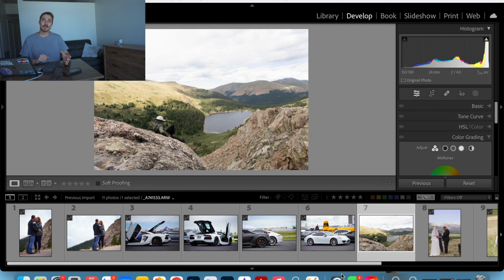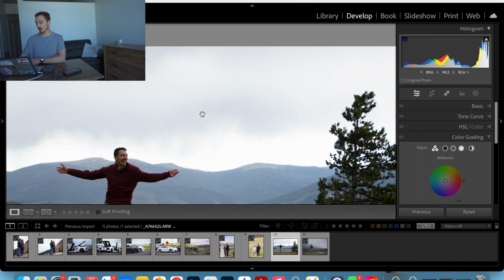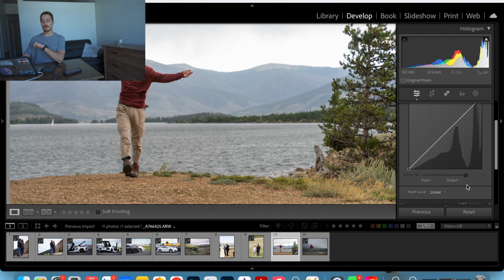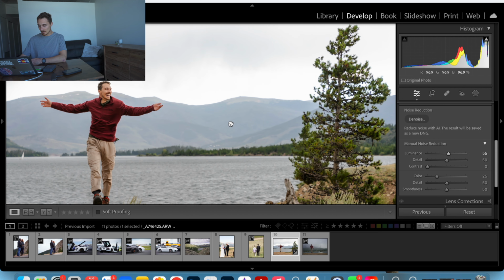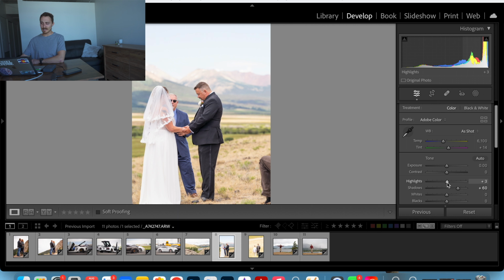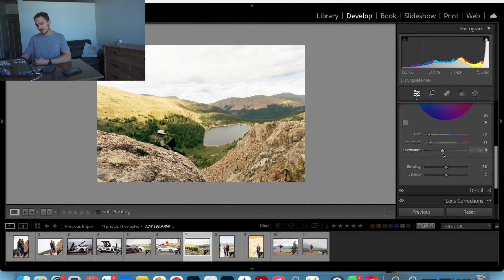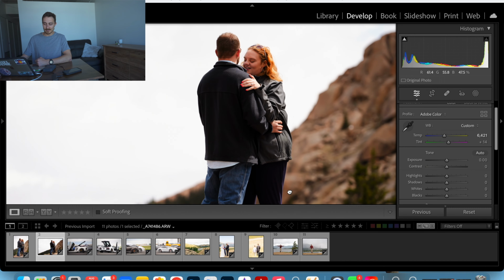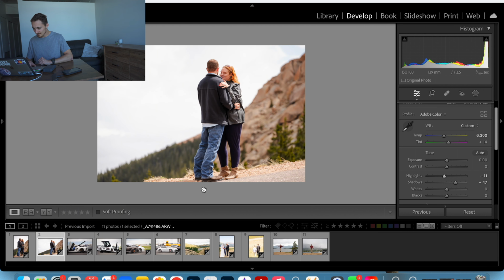Get PERFECT EXPOSURES With Bright Highlights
Ever wondered how to get that flawless exposure in photos with brilliant highlights? Dive into this in-depth tutorial to unlock the secrets of optimizing your exposures with an emphasis on those bright highlights. Perfect exposures in camera and lightroom editing tips to edit bright highlights.